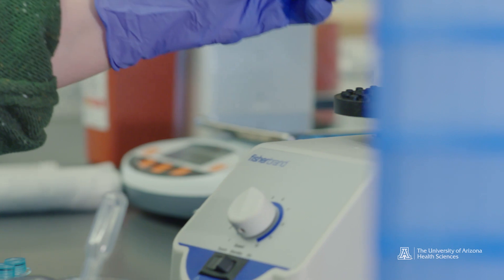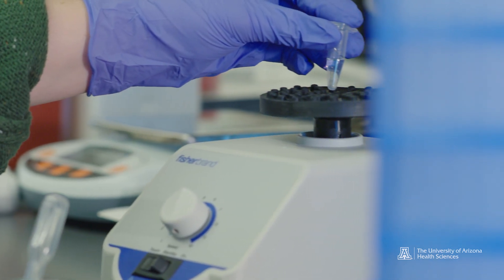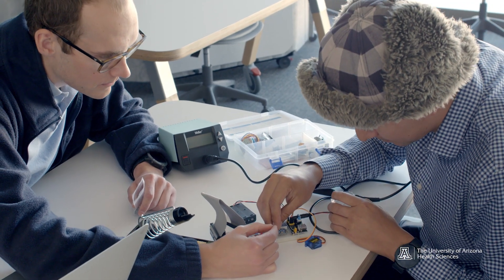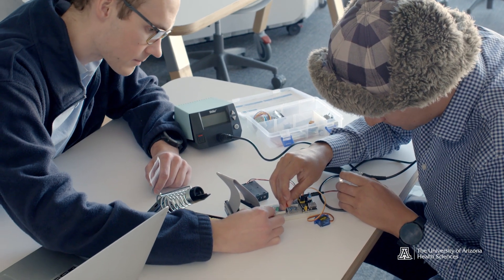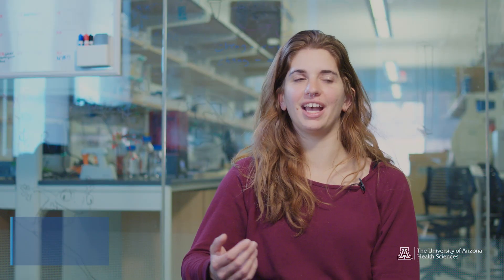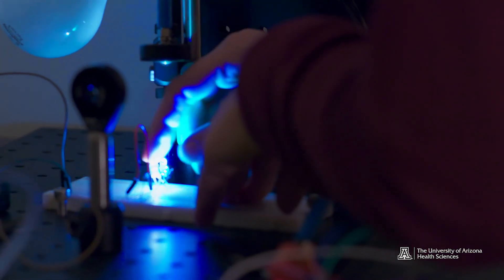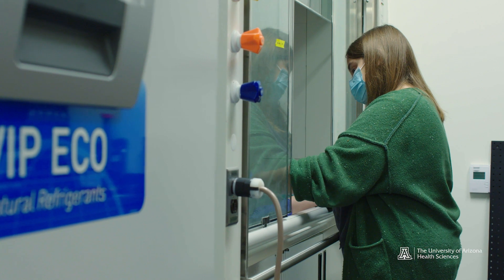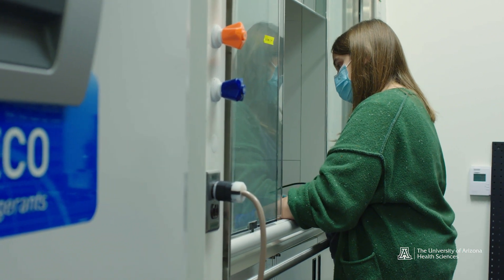Developing Tools for Health Care Design Thinking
Having the skills to design and build a new device is one thing, but it does not ensure anyone will use or benefit from the device. A University of Arizona Health Sciences Design course is teaching students to use a human-centered approach to develop new technologies to improve lives.

“Device Design in the Health Sciences: Developing Tools for Health Care Solutions using Design Thinking.” Led by Travis Sawyer, PhD, assistant professor in the James C. Wyant College of Optical Sciences, the Health Sciences Design course allows students to apply design thinking principles and work in interdisciplinary teams to gain hands-on experience developing devices for application in the health sciences.